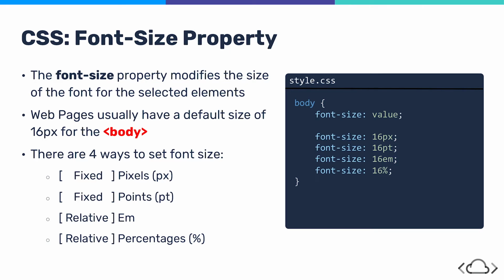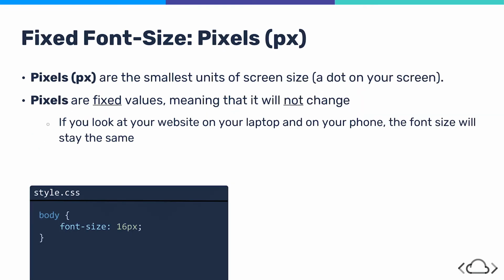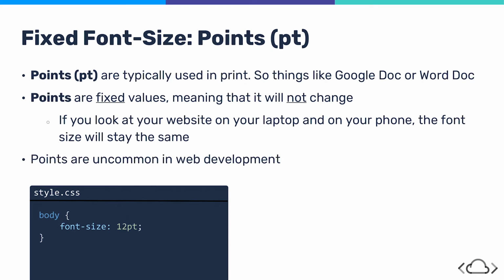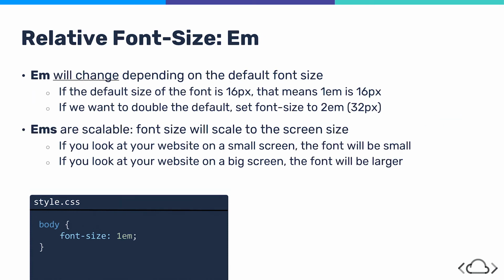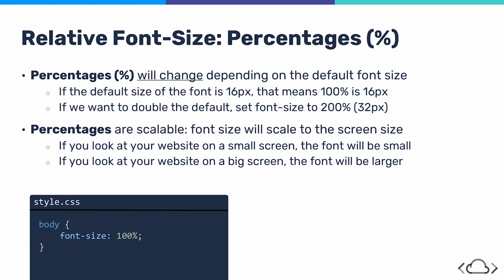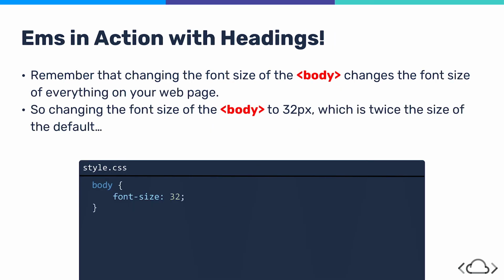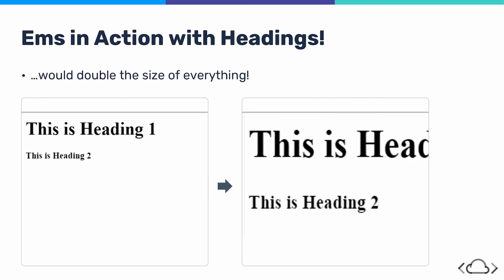16. Fonts in CSS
In this video, we will go over fonts in CSS!